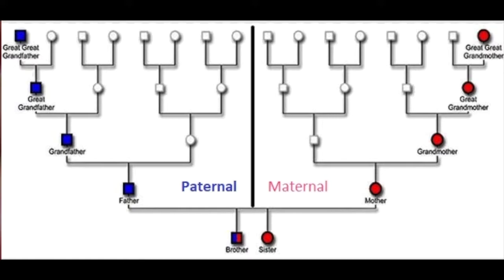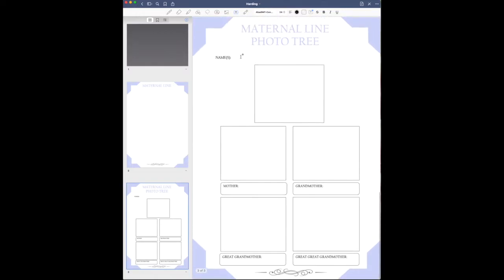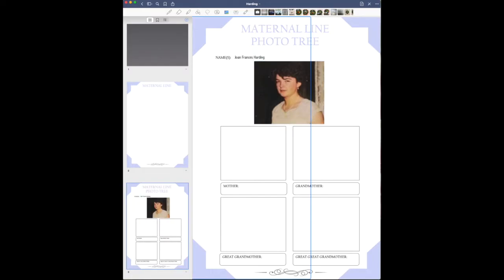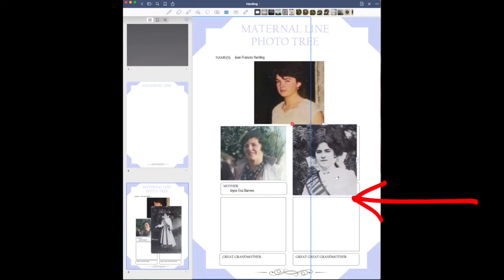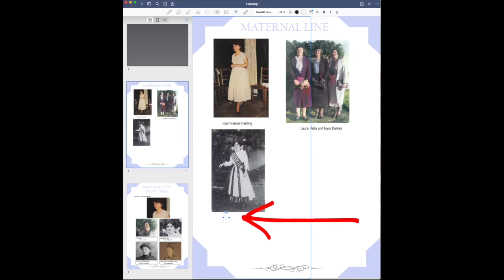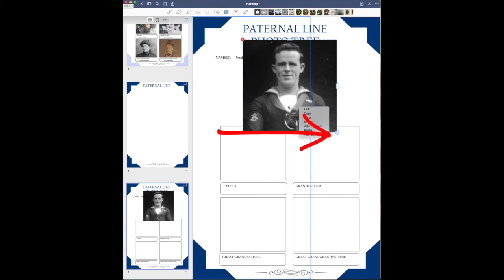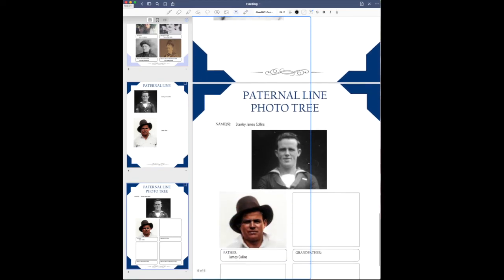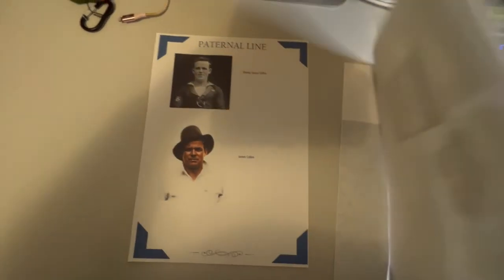Using Maternal & Paternal Line Photo Tree Locked Tree Pages in Goodnotes 5.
This is a quick explanation of how I Use Maternal & Paternal Line Photos Tree Locked Tree Pages in Goodnotes 5.

Hello everyone! My name is Tracy, I made this channel to help you with organising your family history with my new pages.

Locked Tree pages are to help unlock your Family Tree.
These pages are to help you with getting your research organised.
You can enter text information and images by using a PDF program.

These can be printed or used digitally, they come in 20 different colors, so you can organise your research in the color you like.

Esty shop